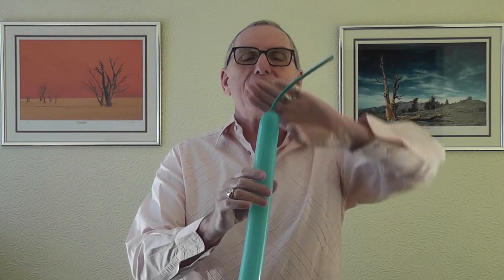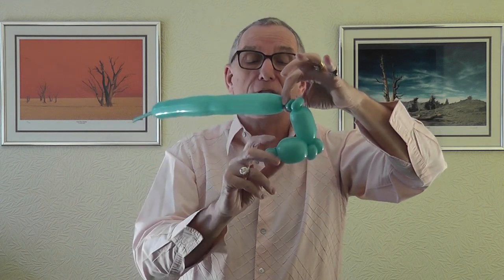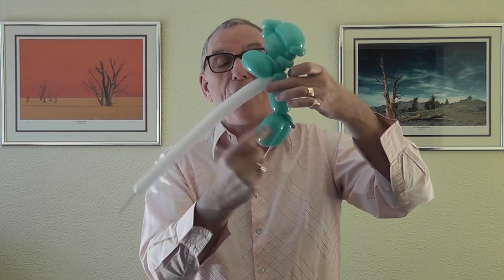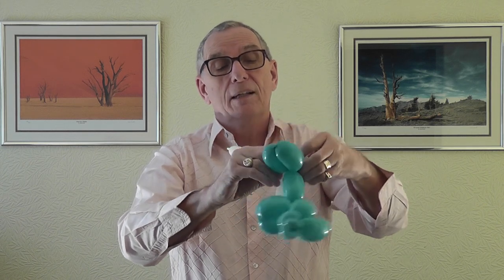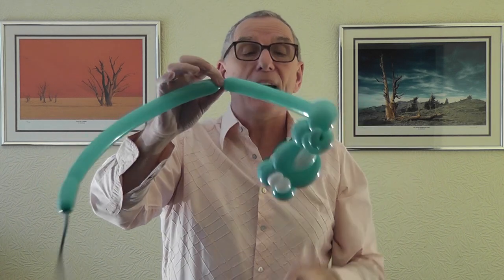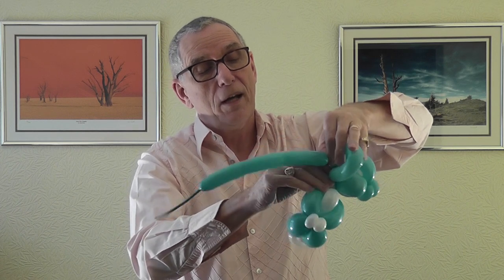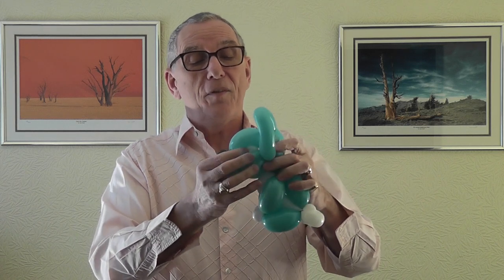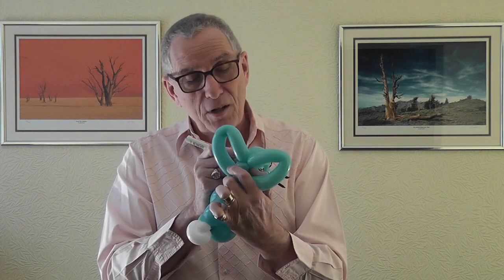Bunny Rabbit Balloon Tutorial - Video 96 - BalloonTube with Graham lee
Welcome along to week 96 of Balloon Tube tutorial with Graham Lee. This week I am showing you the Bunny Rabbit design, which I posted over a year ago over on Balloon Chat.

This is a free tutorial to view but we have set up a “Buy Me A Coffee” page if people would like to help out and support us then this would be very nice. We have posted over 200 tutorials between BalloonTube and on the Balloon Forum, Balloon Chat.